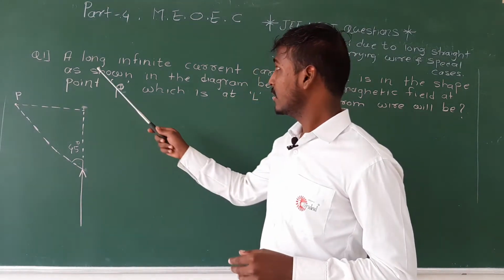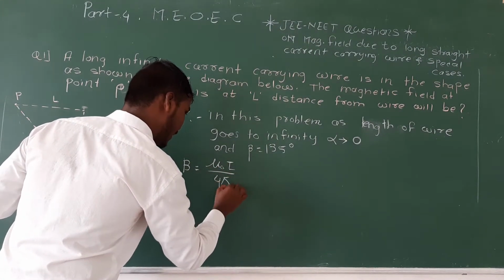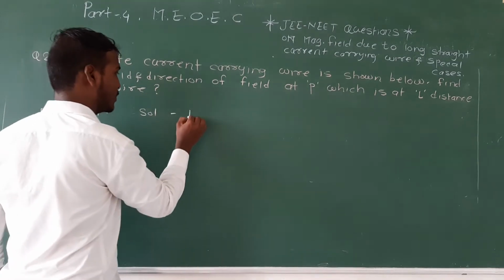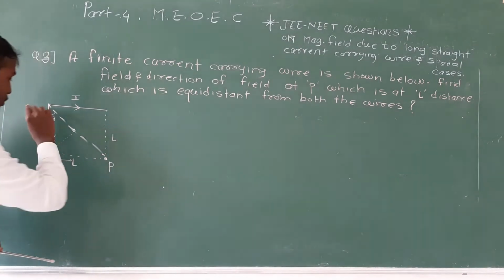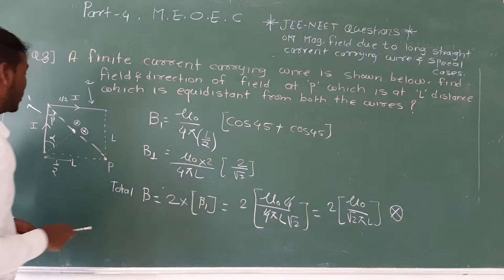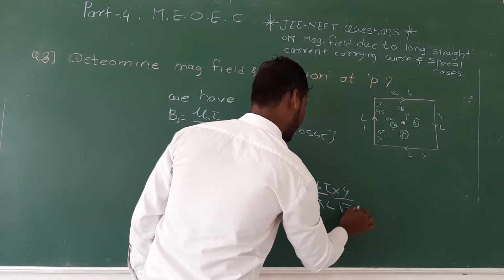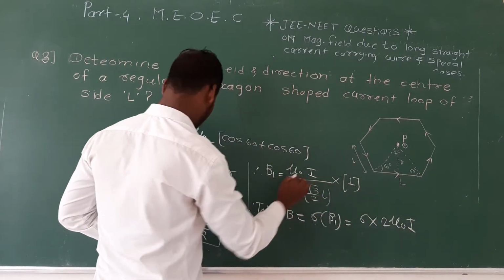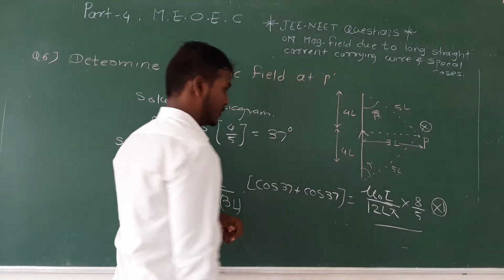13 August 2020